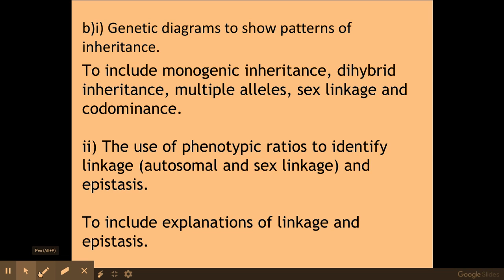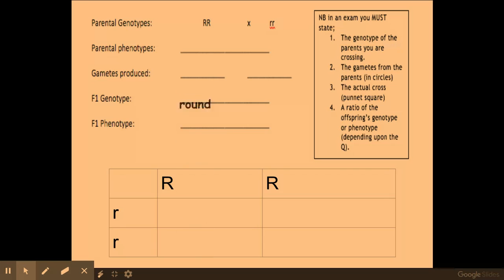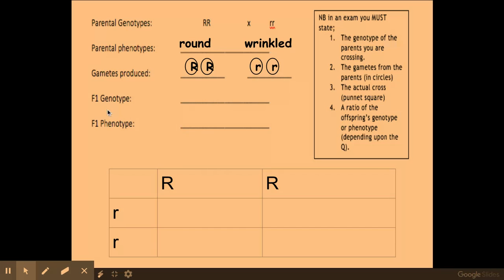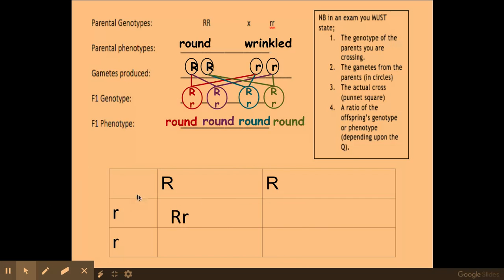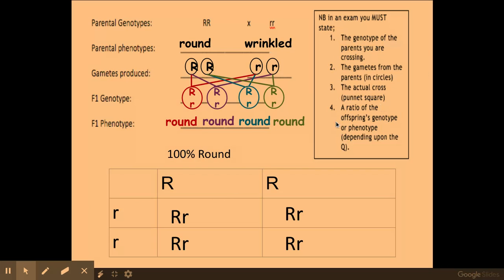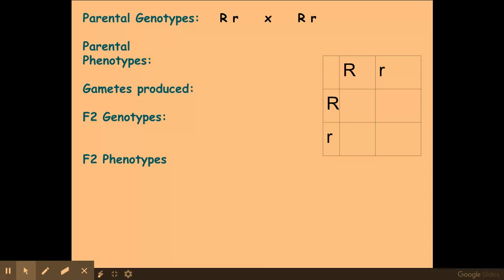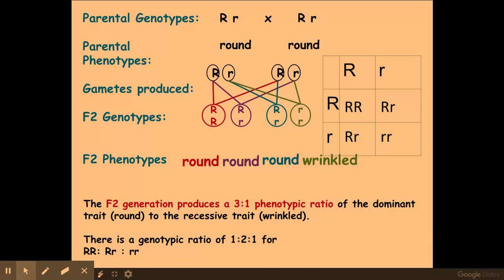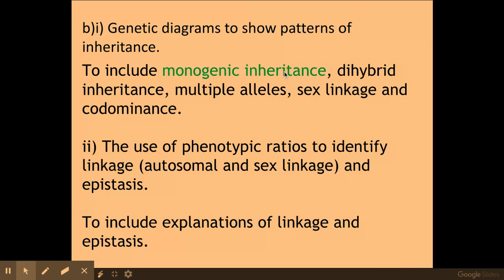6.1.2. Patterns of inheritance b)i) Monogenic inheritance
OCR Specification A level Biology
6.1.2. Patterns of inheritance
b)i) Genetic diagrams to show patterns of inheritance.
To include monogenic inheritance, dihybrid
inheritance, multiple alleles, sex linkage and
codominance.

ii) The use of phenotypic ratios to identify
linkage (autosomal and sex linkage) and
epistasis.

To include explanations of linkage and epistasis.